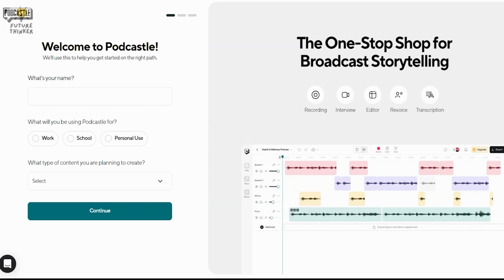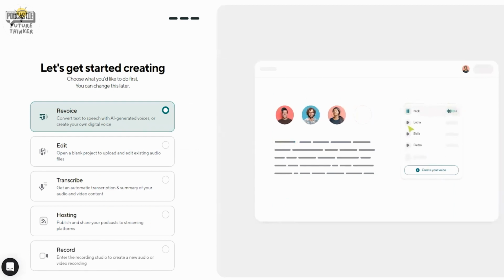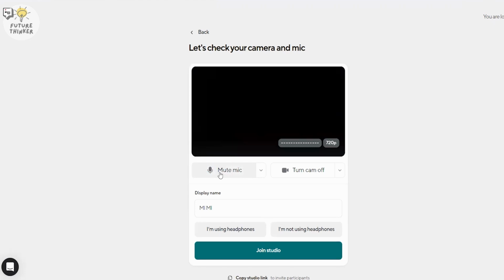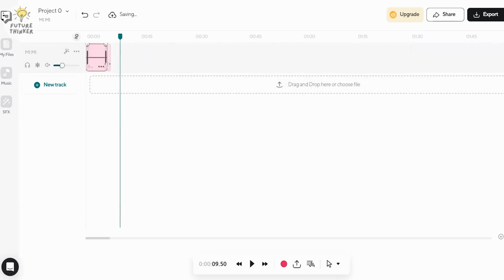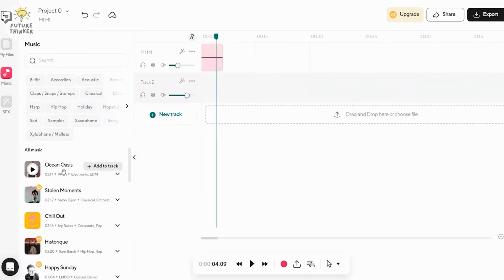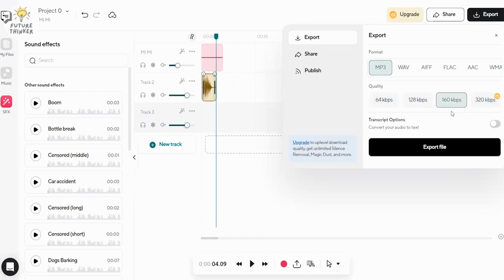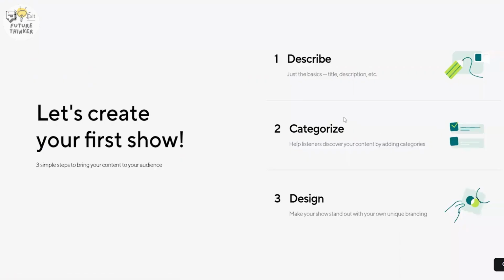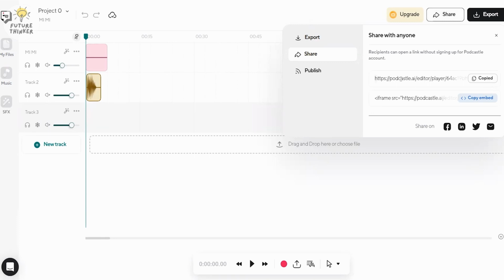How to Create Podcasts With AI Using Podcastole AI (Step-by-Step Tutorial)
In this tutorial on how to create your own podcasts using Podcastle AI, an advanced AI tool for podcast production. In this step-by-step guide, I'll show you how to leverage Podcastle AI to produce high-quality podcasts for platforms like YouTube and Spotify.

You can sign up using your Google, Facebook, or Apple account. Once registered, explore the features and options available to enhance your podcasting experience.

In this tutorial, I'll guide you through the process of creating your first podcast project. Learn how to choose the right task for your podcast, whether it's revoicing, editing, recording, posting, or transcribing. Follow the instructions provided for your chosen task and customize settings such as audio/video recording types, display names, and microphone usage.

Once you've recorded your podcast, Podcastle AI offers a range of editing features to enhance your audio. Adjust volume, mute sound, change playback speed, split audio segments, add background music, and more. Preview your episode and make any necessary adjustments before exporting.

In the export section, select the desired format and quality for your audio and video files. Customize transcription settings and specify the number of speakers involved. Initiate the export process and download your final podcast file.

To publish your podcast, create a show by providing show details, cover page, and categorization. Customize the design to align with your branding. Publish your episode and obtain a unique URL for sharing. Upload your podcast to platforms like YouTube, adding an engaging title, description, tags, and thumbnail to maximize visibility and audience engagement.
Start creating professional podcasts with ease using Podcastle AI and share your valuable content with the world.